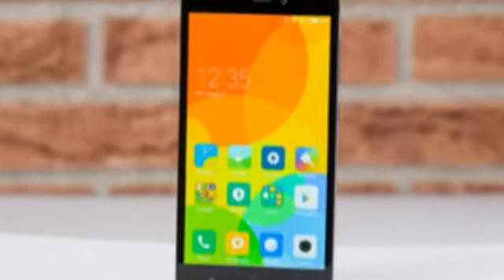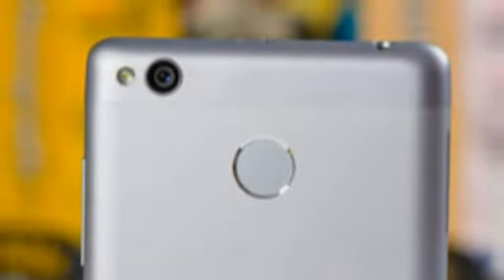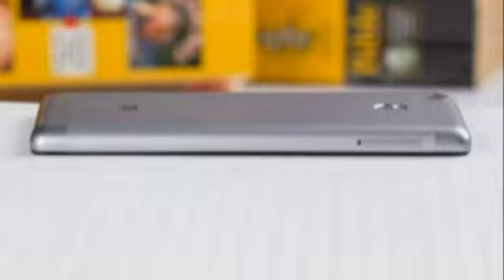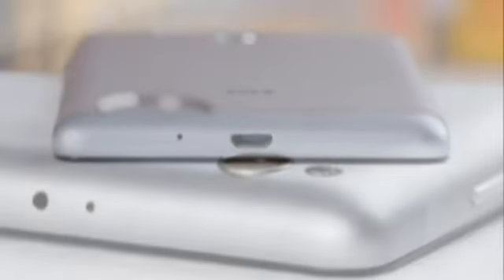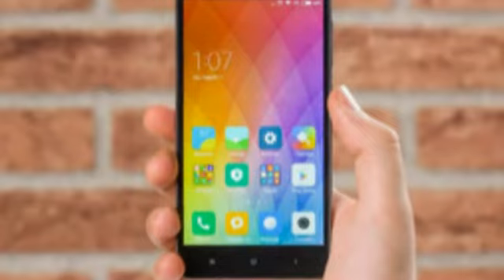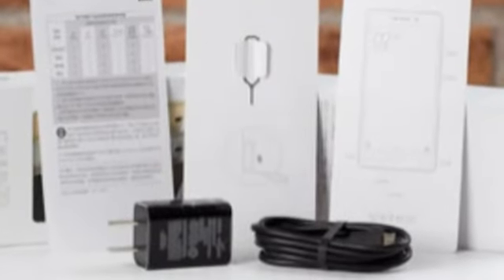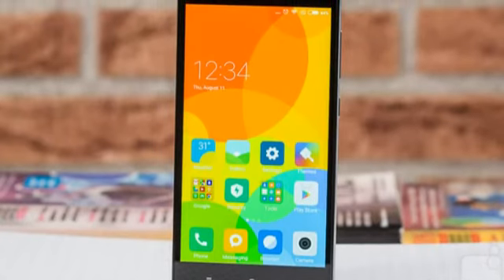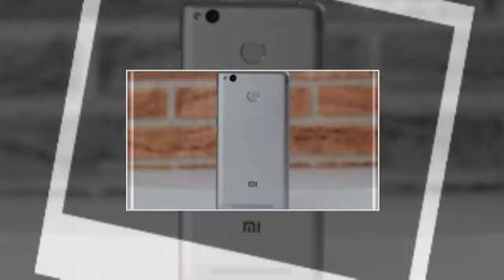Xiaomi Redmi 3S Review